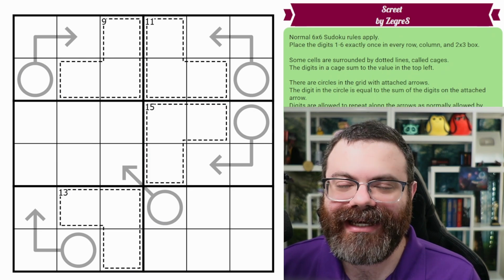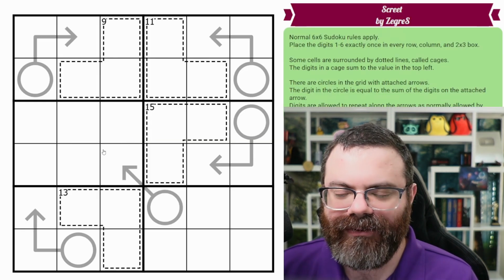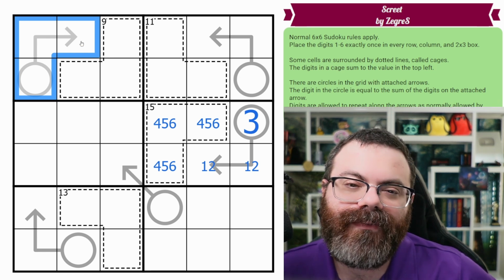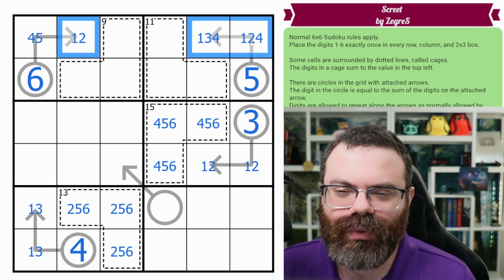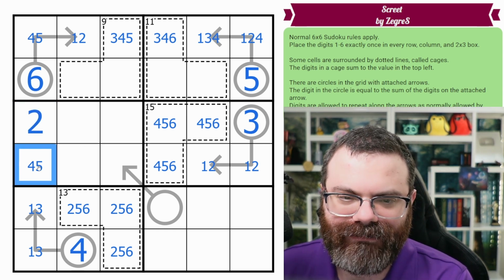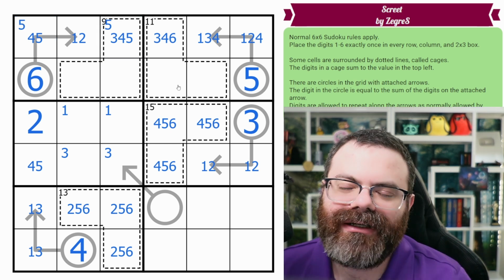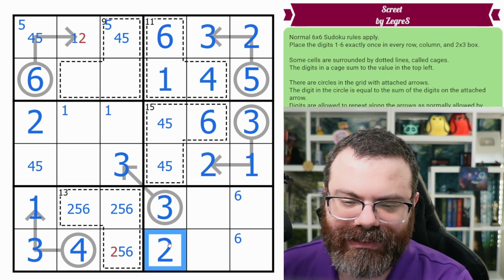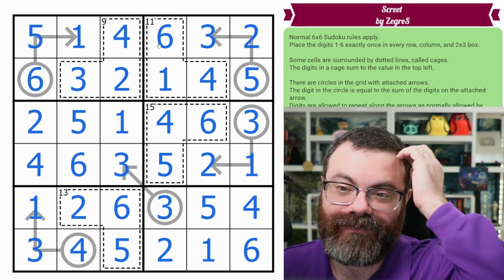Sudoku Adventure #443 - "Screet" by ZegreS